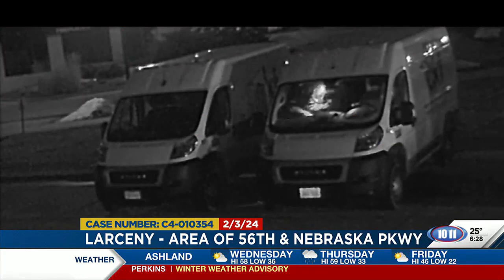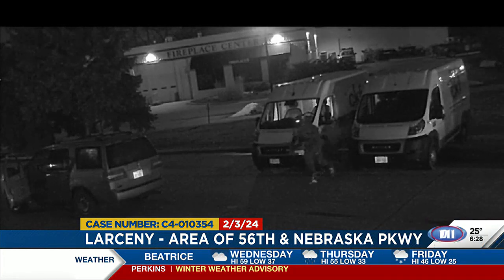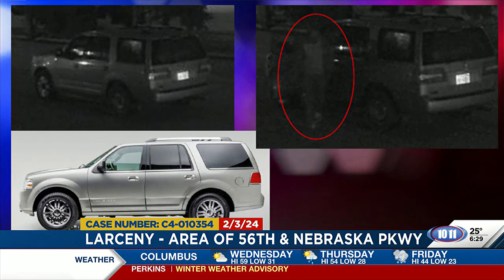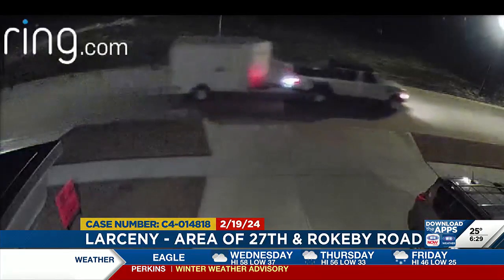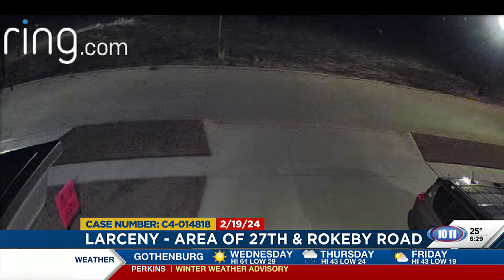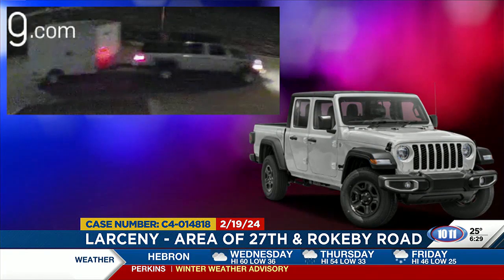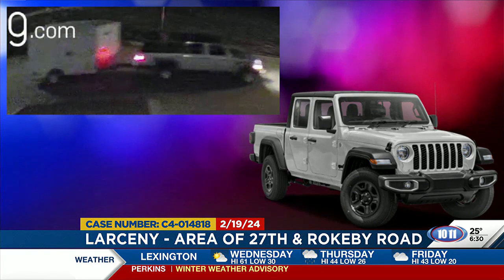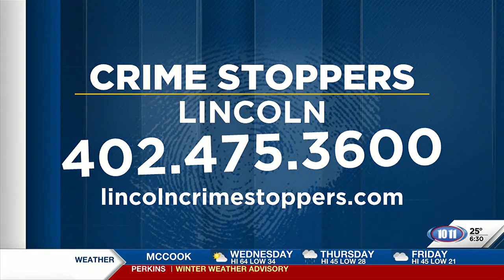Lincoln Crime Stoppers: Jeep Gladiator caught on camera with stolen trailer